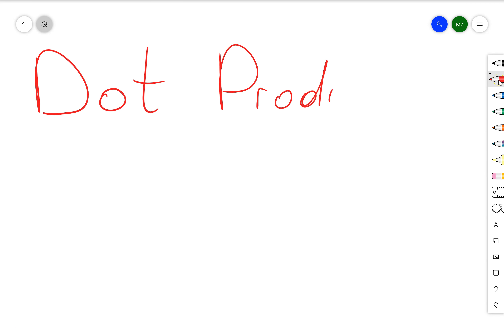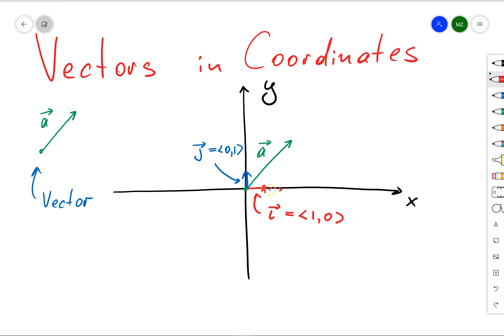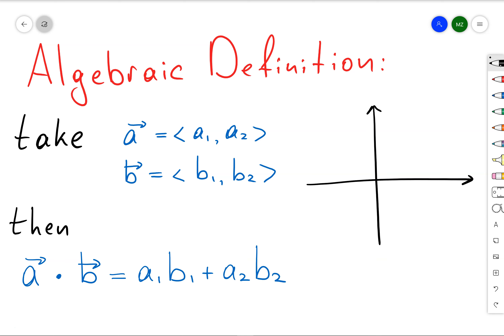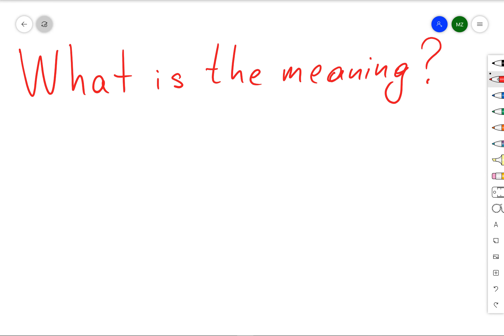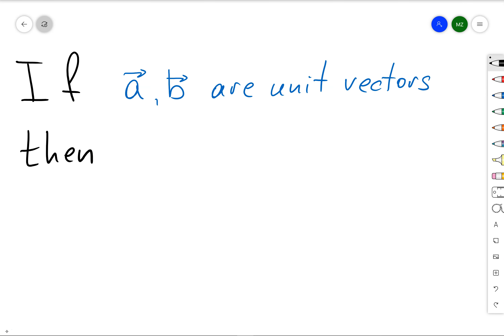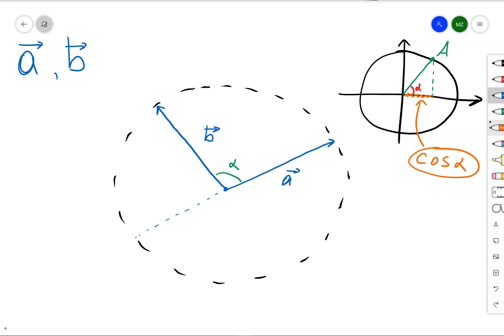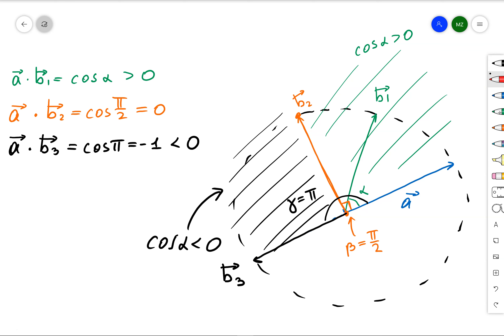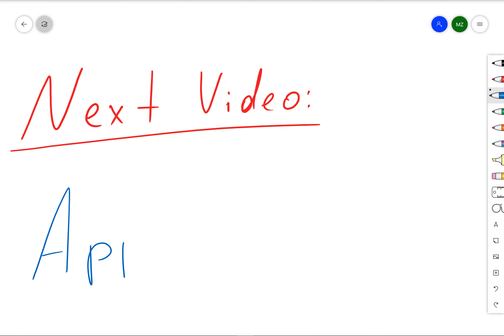What is Dot Product? Definition and Geometric Meaning; Stewart, Chapter 12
Dot product between two vectors.
In this video, we are going to discuss the meaning of dot product between two vectors.